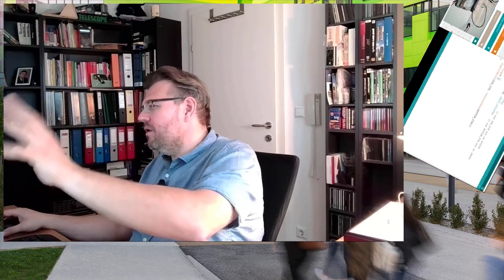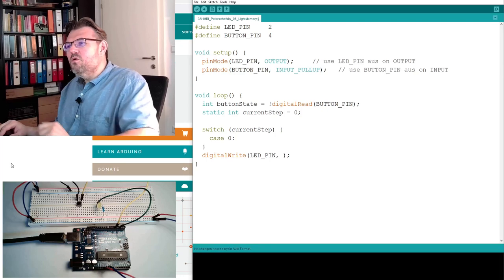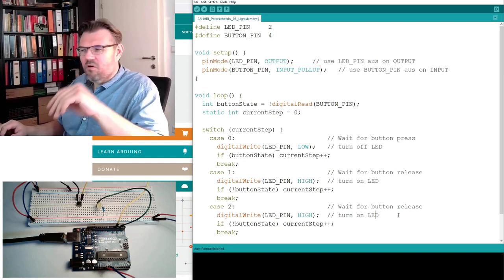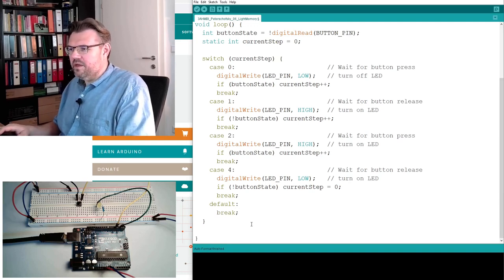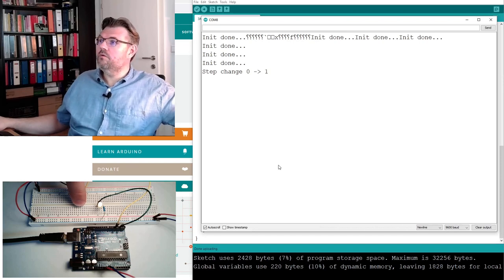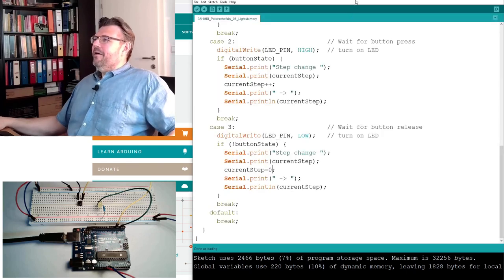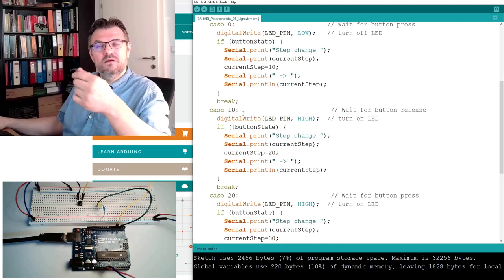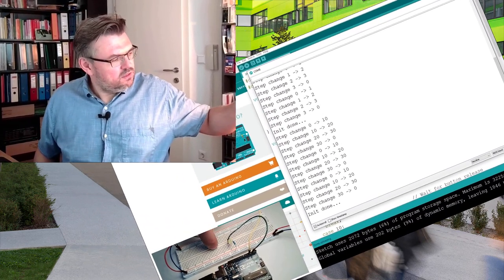Arduino 13: The Serial Monitor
This video explains the switch-statement and the serial output of the Arduino by the example of a state-machine. Also the Serial Monitor is covered.

Explained commands:
switch (case, default, break)
Serial.begin, .print, .println